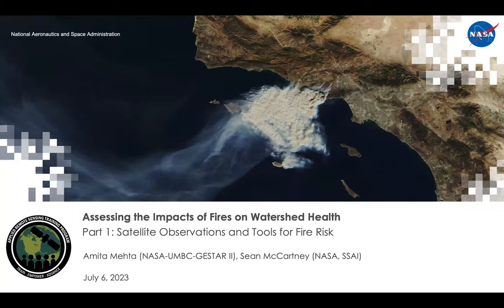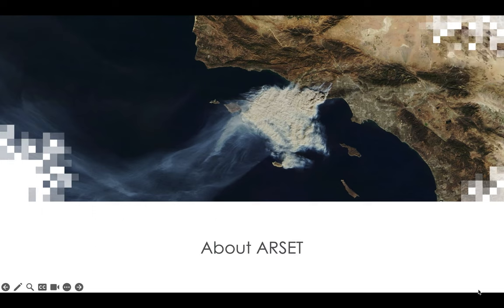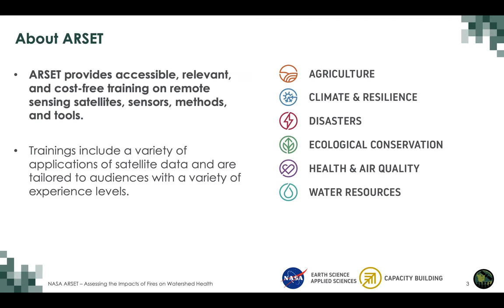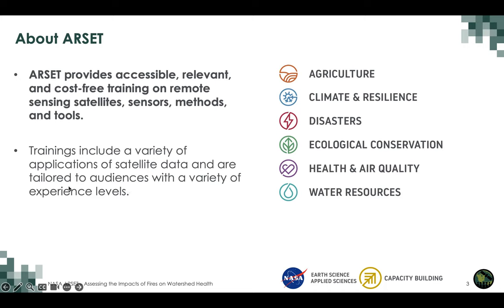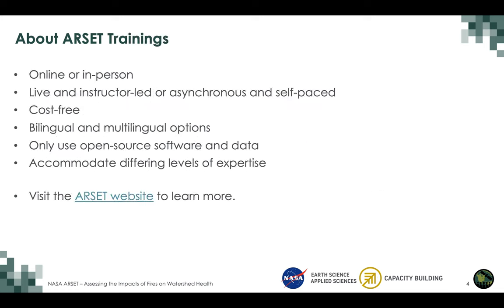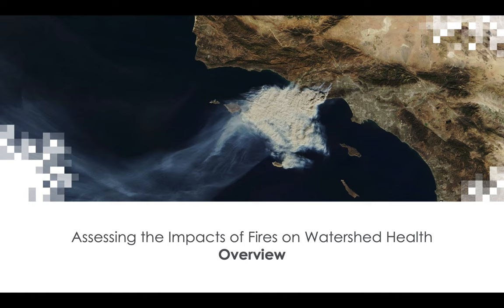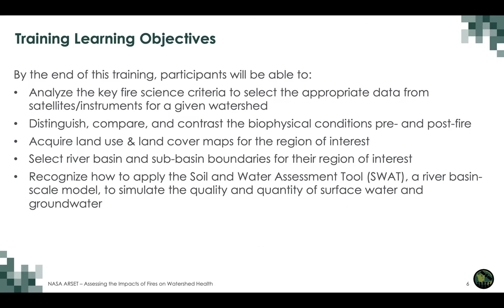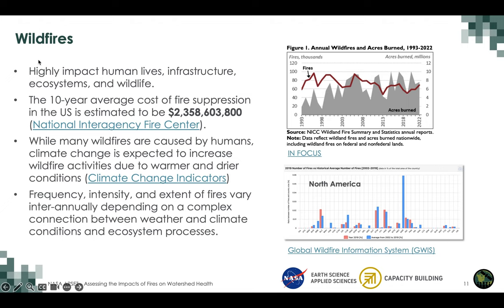NASA ARSET: Satellite Observations and Tools for Fire Risk, Part 1/3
Assessing the Impacts of Fires on Watershed Health

Part 1: Satellite Observations and Tools for Fire Risk

Trainers: Sean McCartney, Amita Mehta, Erika Podest

Learning Objectives/Outcomes:
-Provide examples of fire science criteria for drought conditions in a given watershed pre-fire to select the appropriate data from satellites/instruments for a watershed of interest
-Demonstrate how to delineate river basins and subbasins for a watershed of interest
-Calculate anomalies in biophysical and meteorological conditions for a watershed of interest
-Q & A Session  (30 minutes)

You can access all training materials from this webinar series on the training webpage